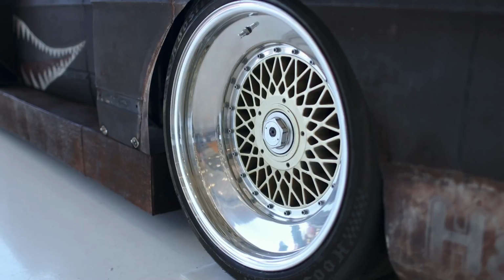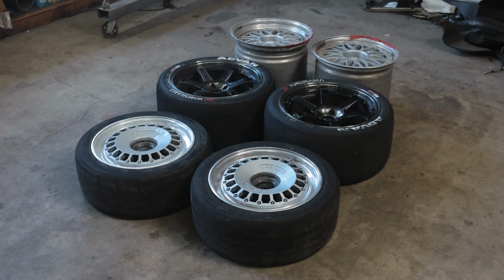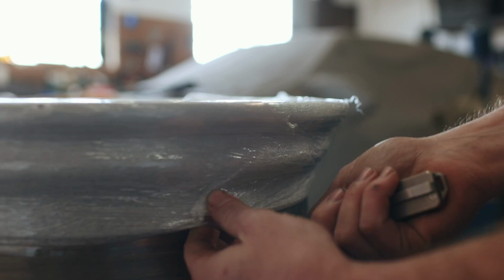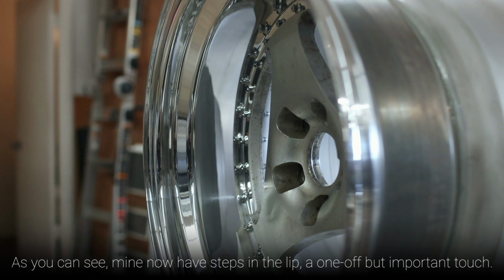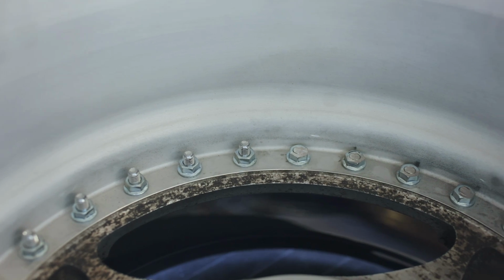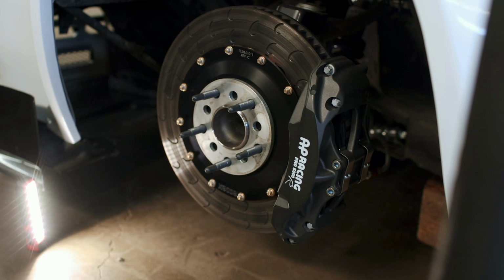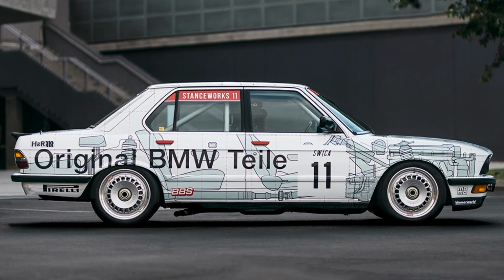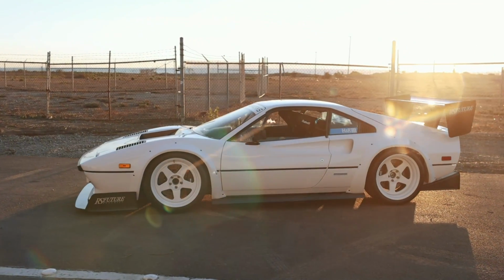My Custom-Built Vintage JDM Wheels are Here.... And There's a Problem -- Honda K24 Swapped Ferrari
Laser cutting and bending by SendCutSend - For Fast laser cut parts,

Be sure to follow StanceWorks on Instagram: @StanceWorks

Follow me personally on Instagram at @mike_stanceworks

Timecodes:
00:00 - Intro
00:25 - My Wheels are Here... And they're paperweights.
00:53 - Let's Talk Wheels
03:55 - The Wheel Reveal
05:14 - Mockup
06:41 - What about the Fronts?
09:21 - Rotiform saves the day
10:30 - So, it didn't work.
13:21 - Outro